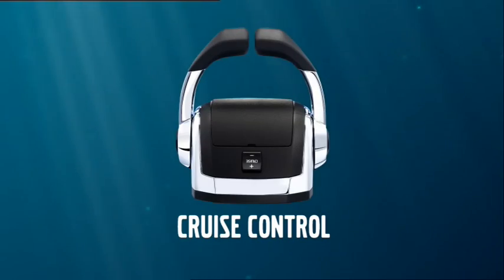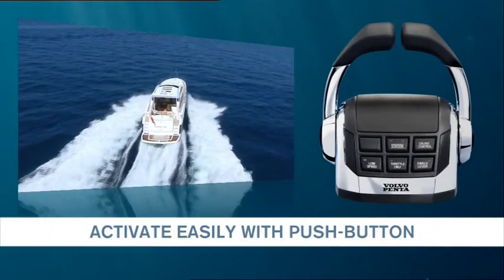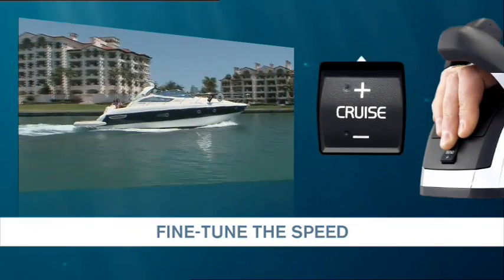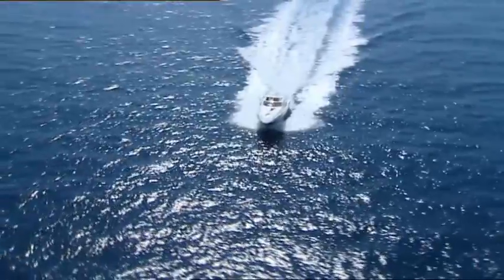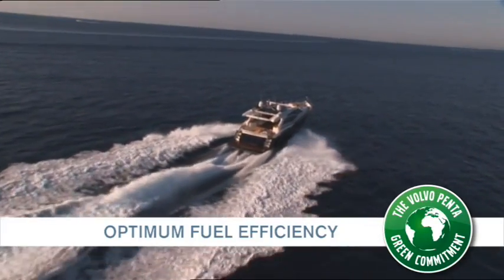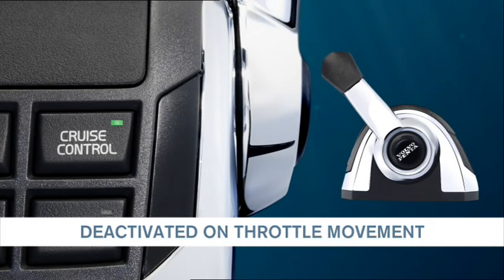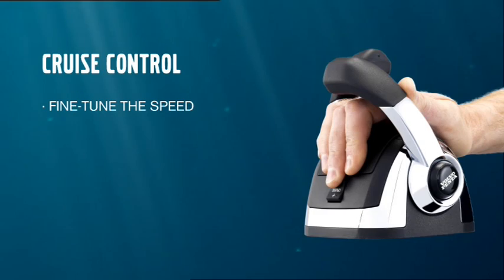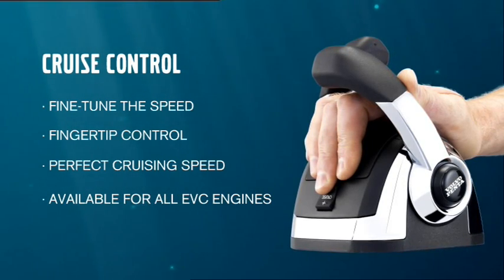Boat Speed Cruise Control – Volvo Penta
Keep a perfect cruise speed with the touch of a button with Volvo Penta’s Cruise Control.

Volvo Penta’s Boat Speed Cruise Control lets you fine-tune the speed with a simple button, giving you fingertip control. You deactivate the system by moving the throttle. The boat speed control system also optimises fuel consumption.

The Cruise Control is available for all Volvo Penta EVC engines and it is part of Volvo Penta’s Green commitment. You stay in control with the simple push of a button and can easily tweak the boat engine’s RPM and speed for perfect cruise.

Volvo Penta is a world-leading supplier of engines and complete power systems for marine and industrial applications.